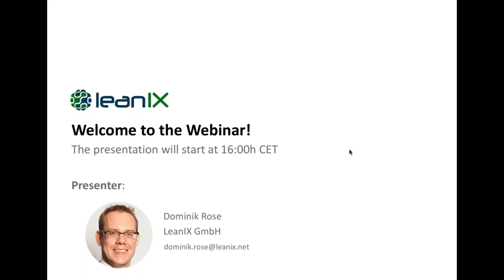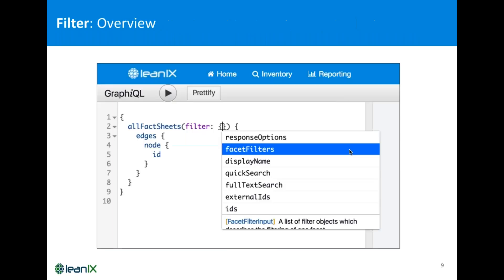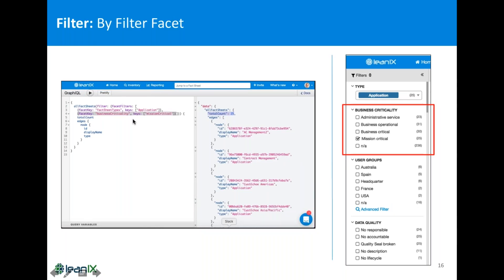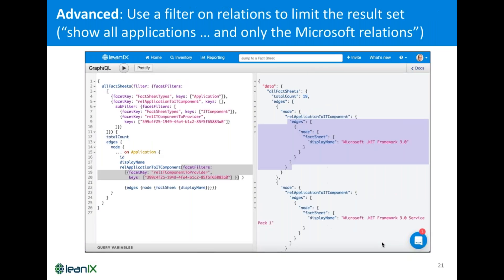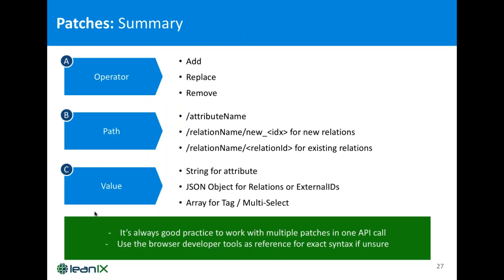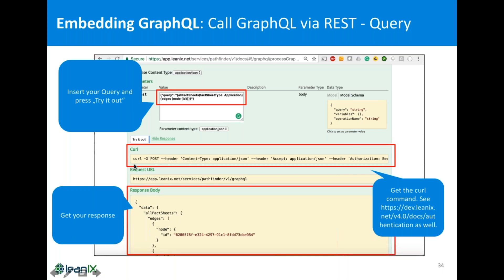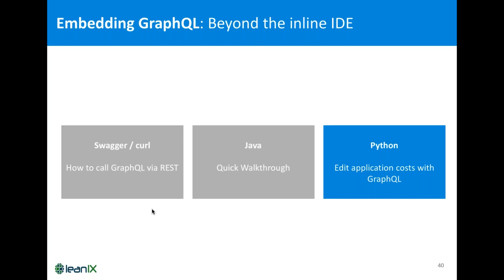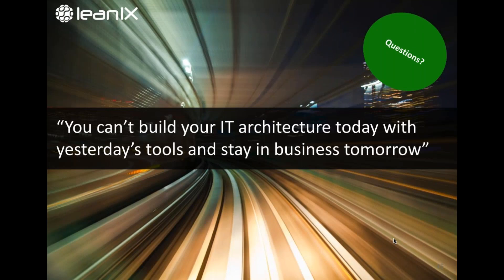GraphQL Advanced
In the second webinar in our GraphQL series you will learn:
-    How to build advanced GraphQL queries
-    How to work with Filters and Patches
-    How to embed GraphQL in languages like Python and Java